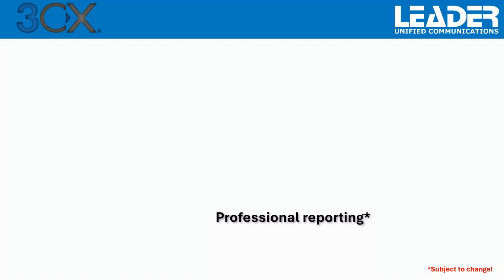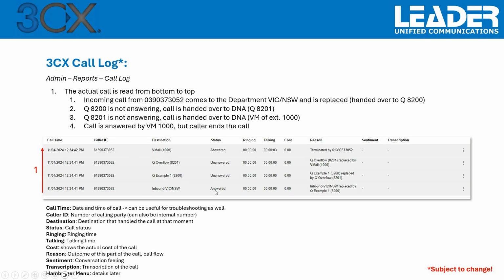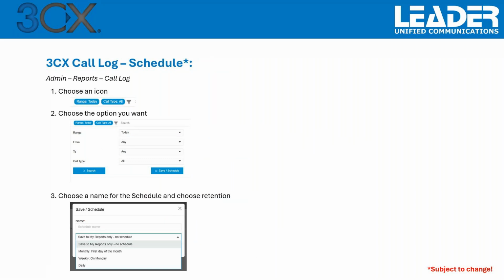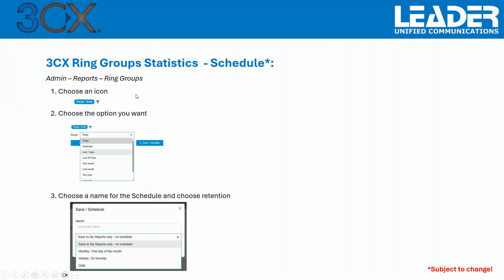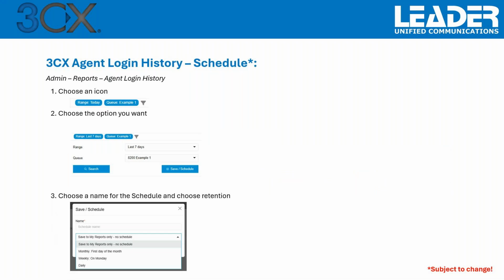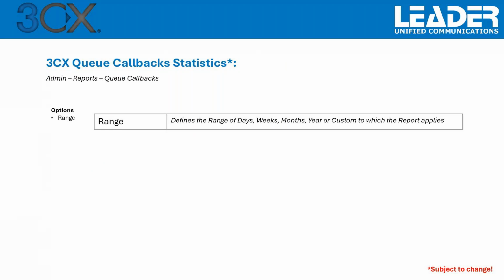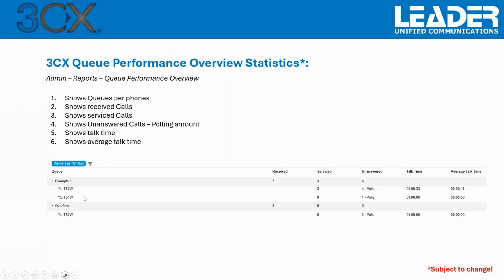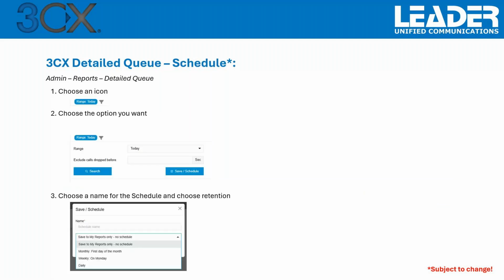3CX Advanced Skills: Professional Reporting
3CX Advanced Learning: Learn about the many types of reporting and how reports can help your customers proactively manage 3CX systems, boost productivity and fast track support when issues arise. In depth call reporting is essential for gaining real-time insights into your contact center performance and customer needs. We'll cover the basics on statistics and logs and how they help you.
- Keep on top of your call center
- Cover the different type so Performance reports
- Quality of service Reports
- A close look at the new v20 reporting features

Due to upcoming changes of the 3CX Reporting Interface this Webinar is only a capture of the current situation!